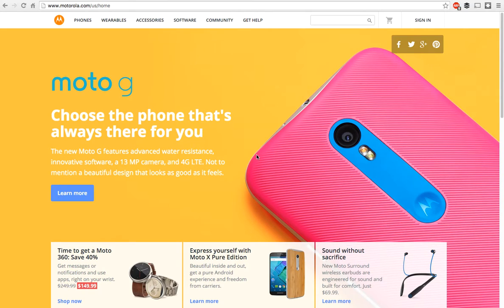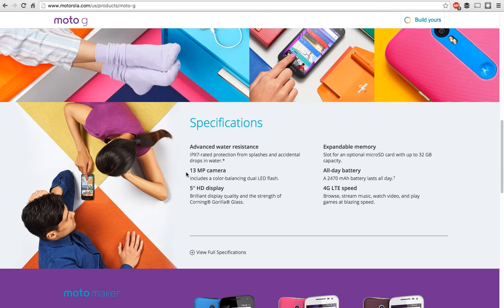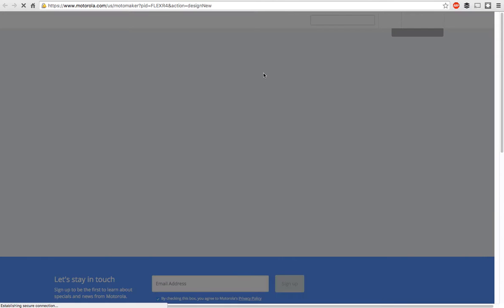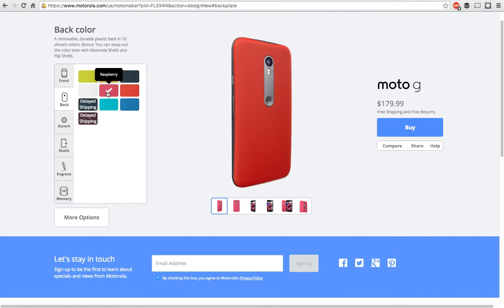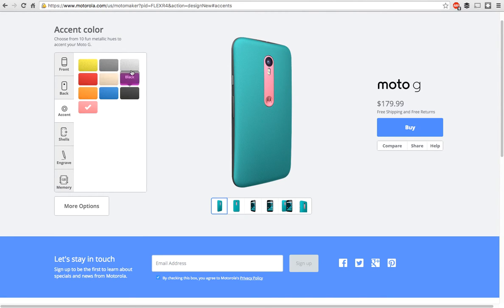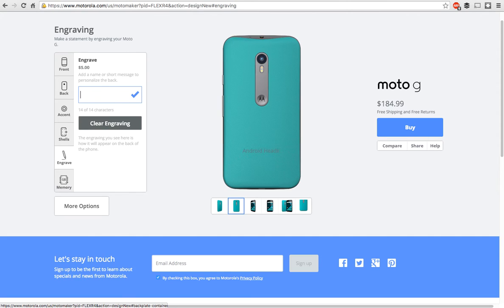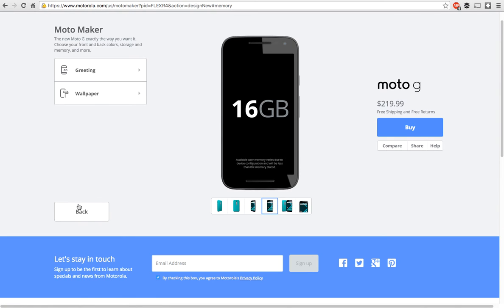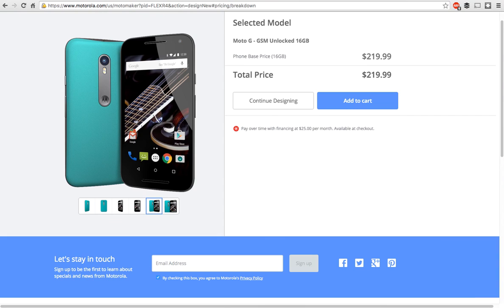Android How To: Customize your Moto G 3rd Gen with Moto Maker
A quick tutorial on using Moto Maker to customize your Moto G 3rd Gen before you buy yours!